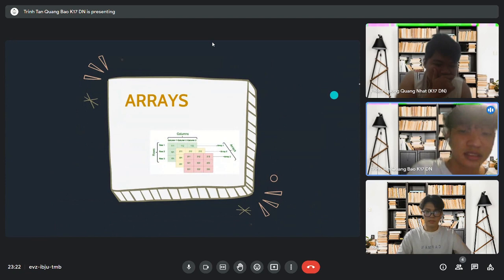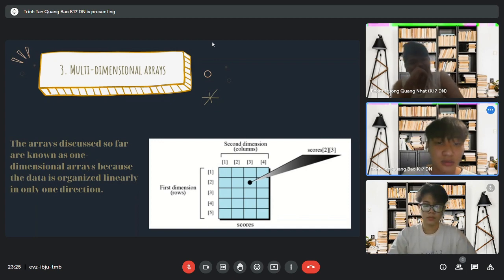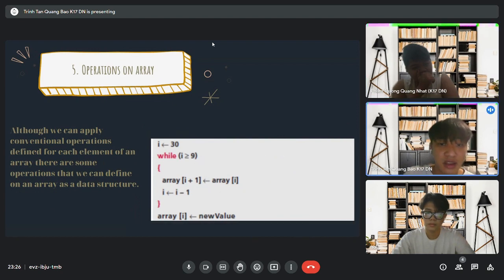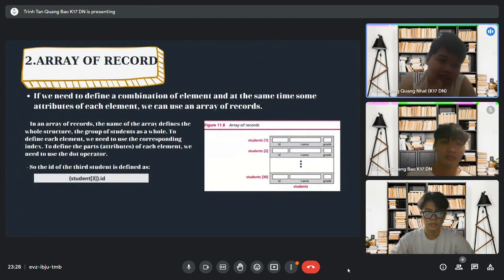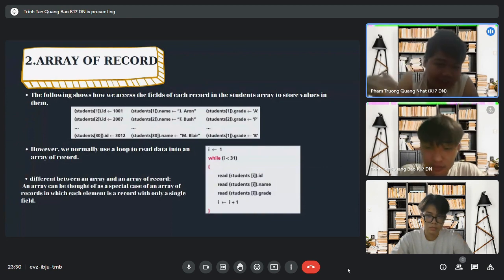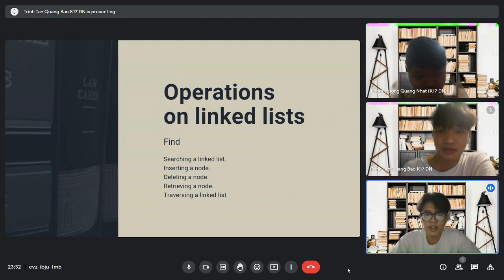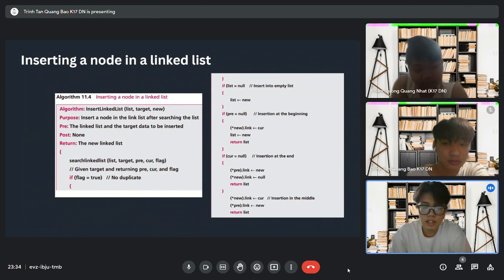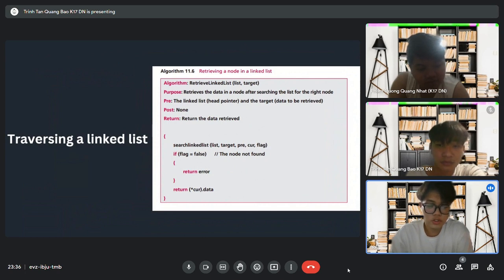Goup 6 - CSI105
Presentation about chapter 11